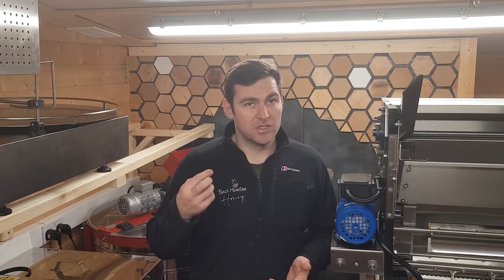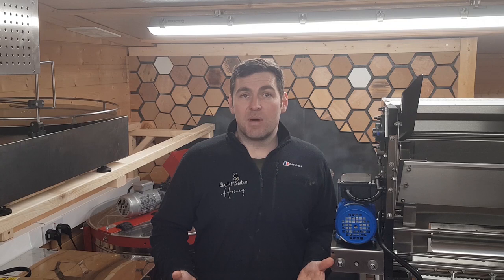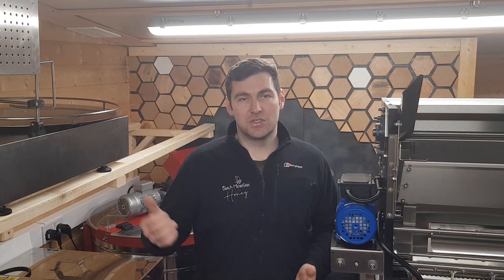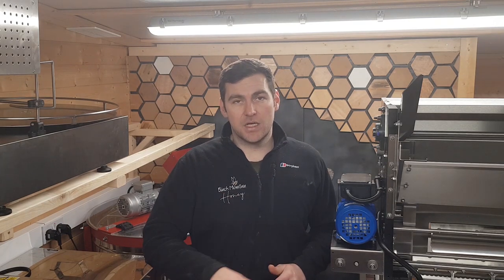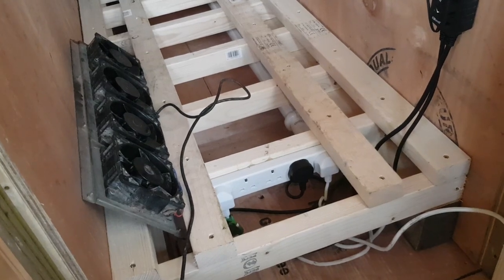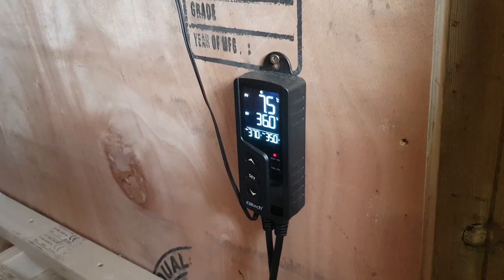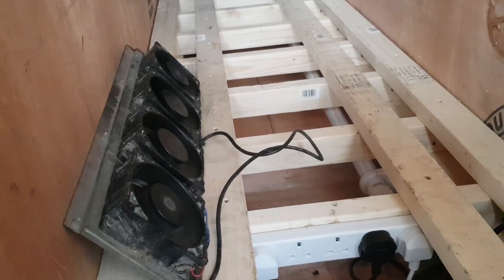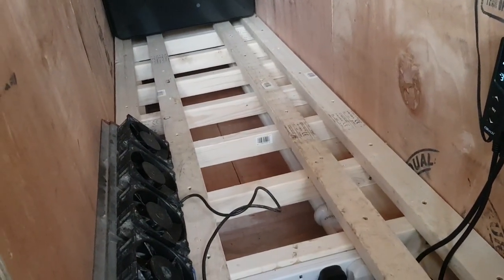Warming Cabinet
Instructional video showing how I built my super/honey warming cabinet